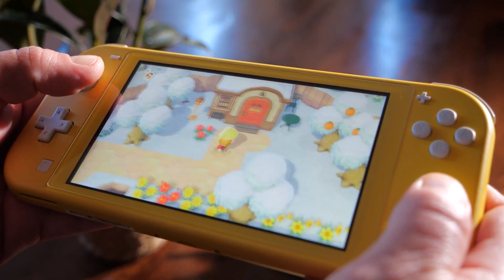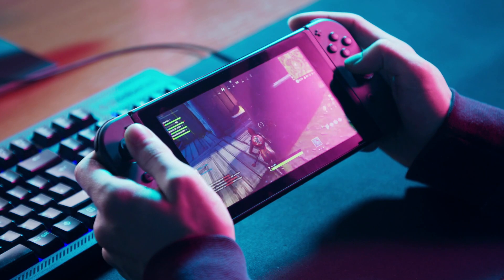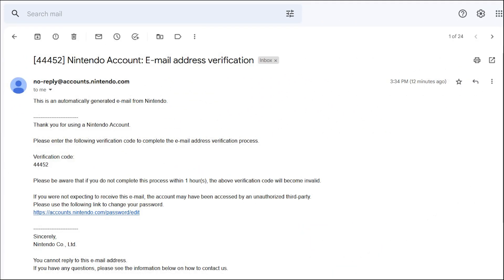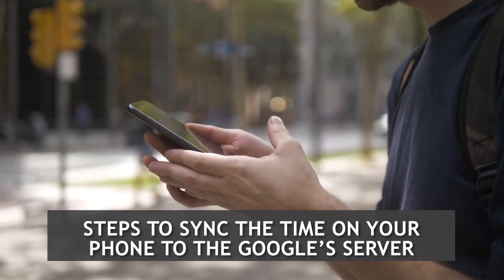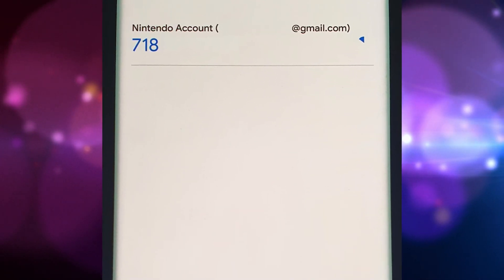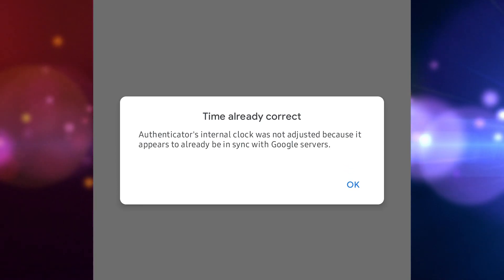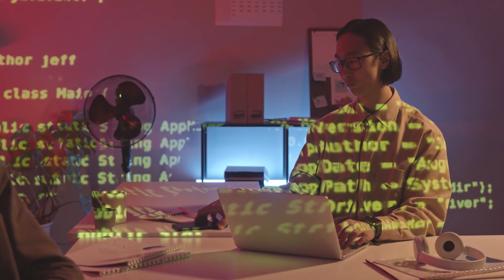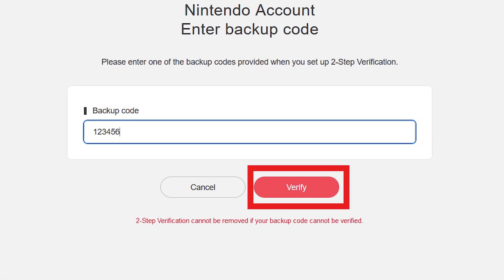How To Fix Nintendo Account 2-Step Verification Code Not Working [Updated 2024]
Some Nintendo users have reported that the Nintendo Account 2-Step Verification Code is not working. If you have this problem too, I suggest that you keep on reading to learn how to resolve verification code issues in order to log in successfully to your Nintendo Account.